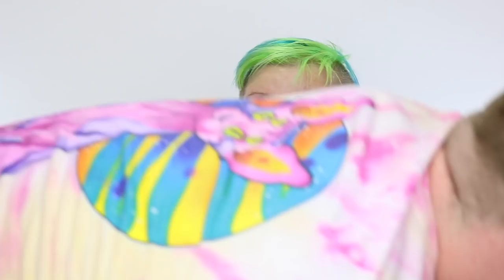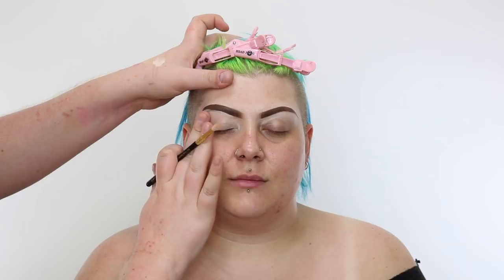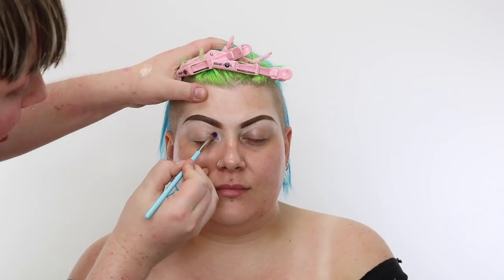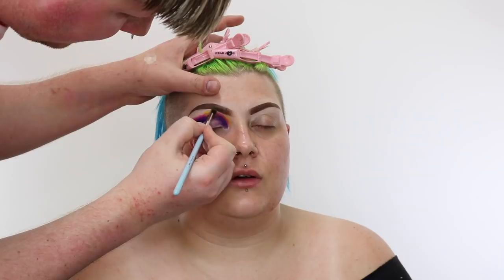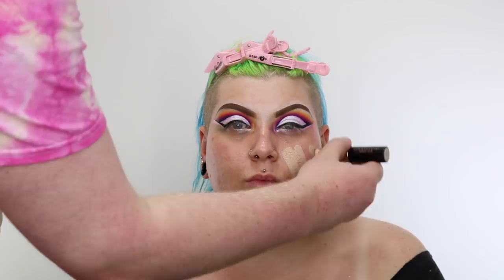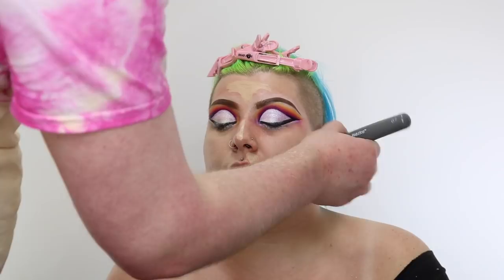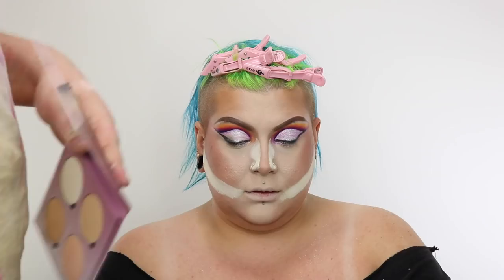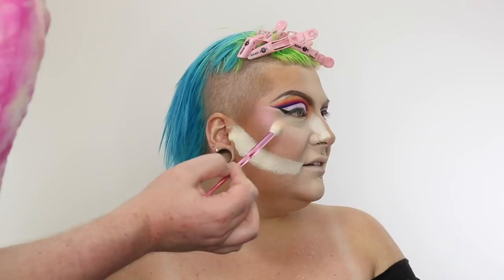Ellis Atlantis Does My Makeup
Hey guys! Me and Ellis are back back baaccck again with another video! x